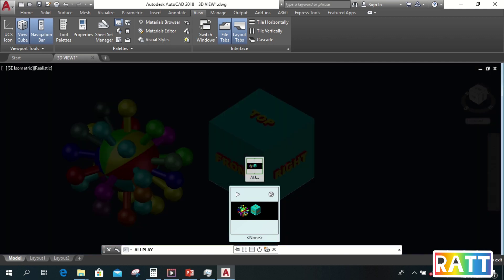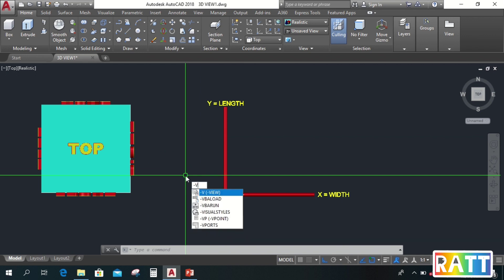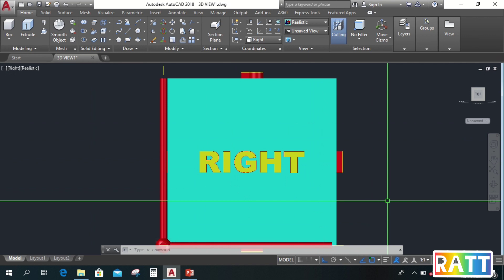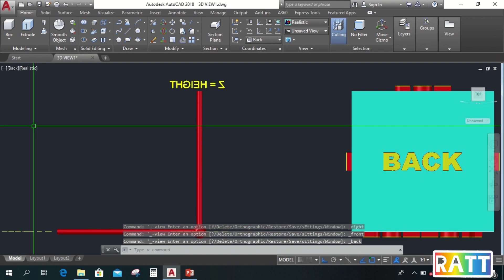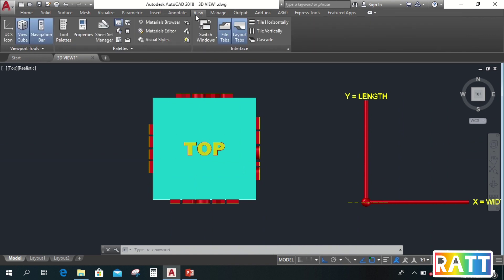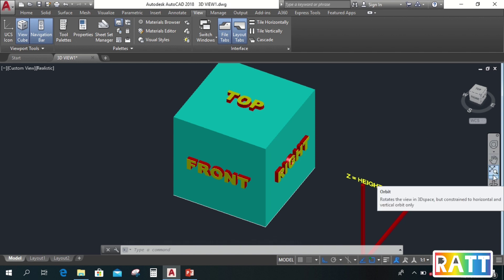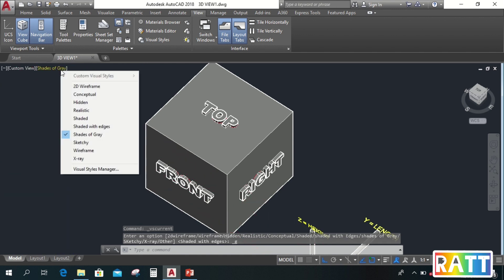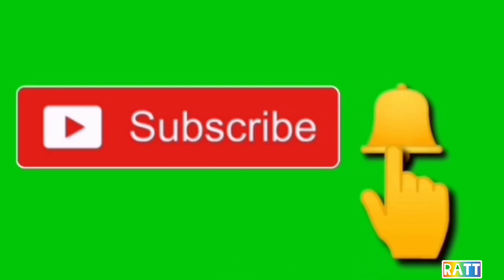HOW TO MANAGE 3D DRAWING AREA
3D LESSON 1
In this lesson you will learn How to Manage AutoCAD 3D Drawing Area. Understanding and familiarizing the AutoCAD 3D Drawing Area will help you learn it better and faster. So, I explained it in very understandable way. It’s very helpful and useful also in your learning process. Best of luck on your CAD learnings!

3D EXERCISES JUST FOR YOU!